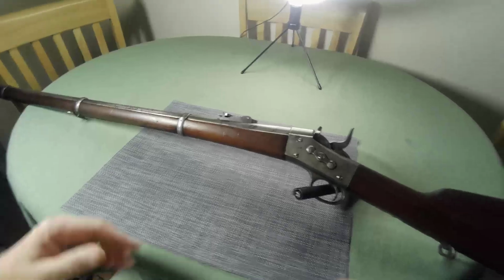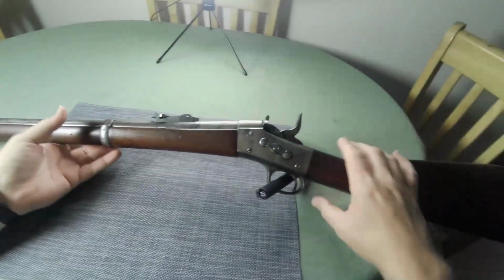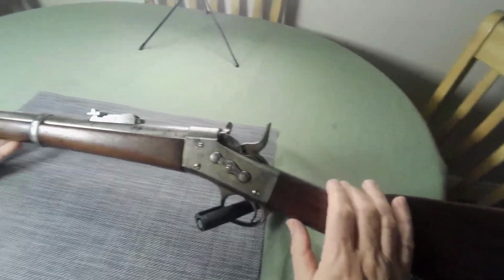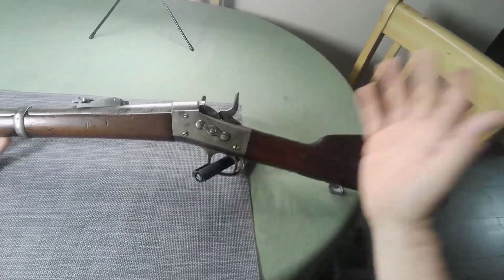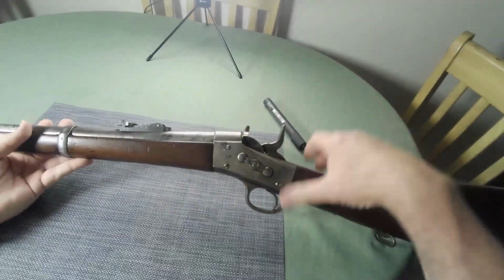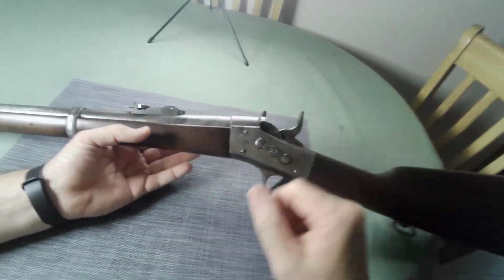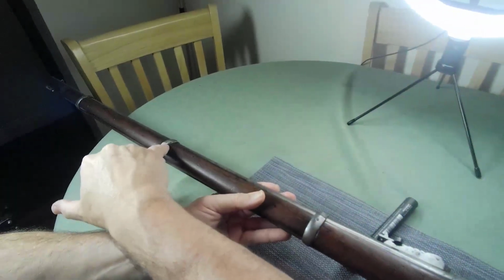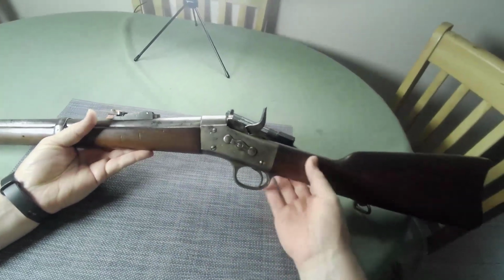.43 Egyptian Remington rolling block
Taking a look at the .43 Egyptian Remington rolling block